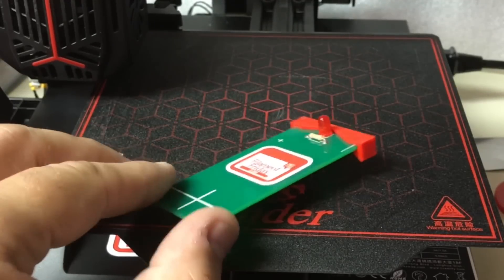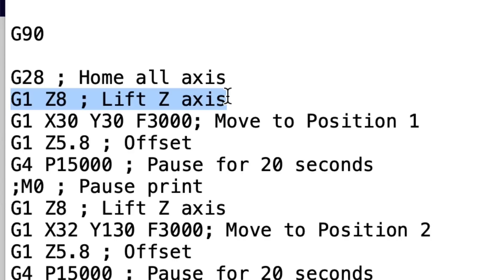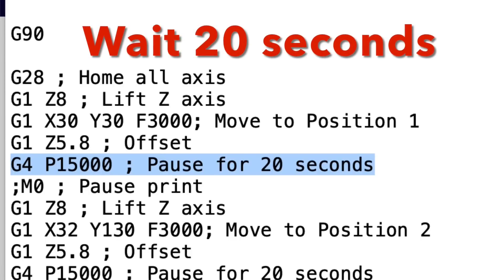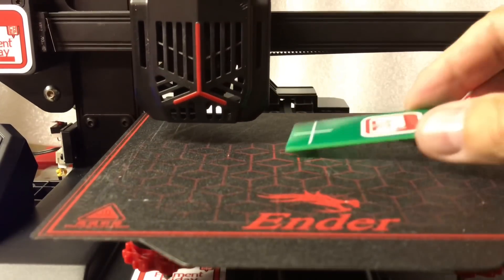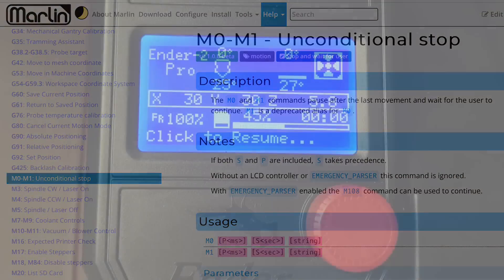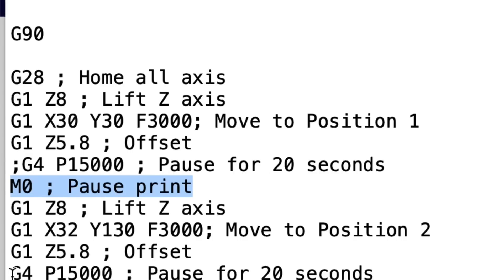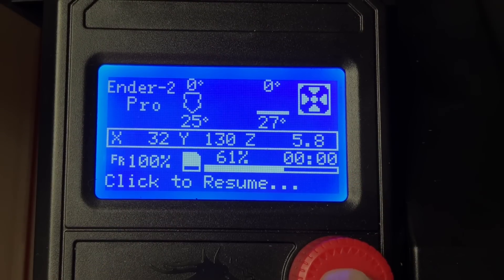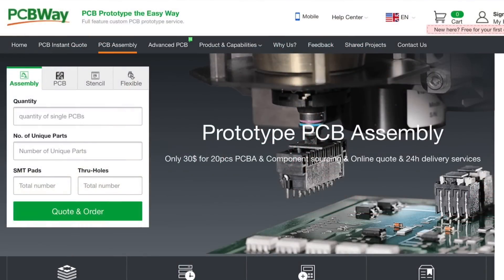Learn G-Code Basics by Improving the Ender 2 Pro E-Leveler File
Chuck shows you how to customize your own G-Code using the Filament Friday E-Leveler GCode file. He helps you understand each command and how you can customize it to work the way you want it to work. Check it out in this week's Filament Friday.

Filament Friday Tool Kit:

Nozzle Removal Tool:
1/4'' Socket

Handy CHEP Designed 3D prints:
Tool Holder:

 Ender 3 Glass Bed:

Replacement Nozzles for CR10/Ender 3:

X-Axis Tensioner
Y-Axis Tensioner

Filament Friday Sticker:
Send Self Addressed Stamped Envelope to:
Electronic Products

Chuck's Arduino Book:

Electronic Products
P.O.Box 251